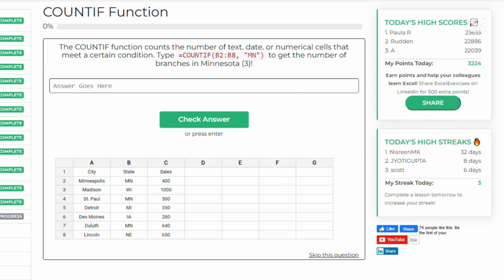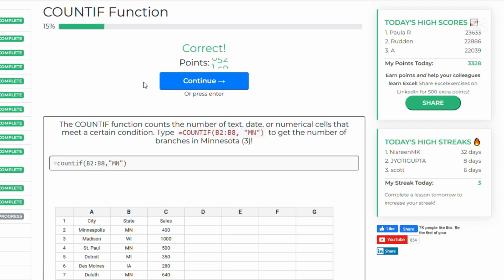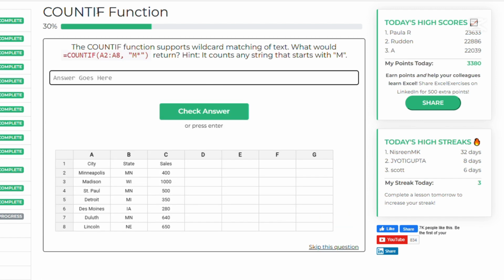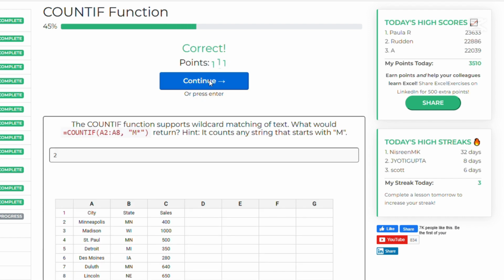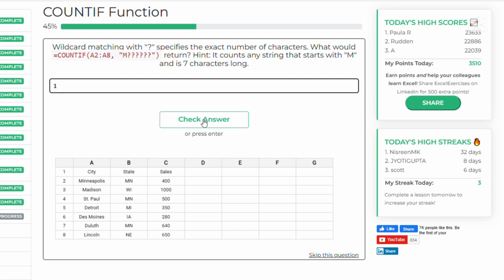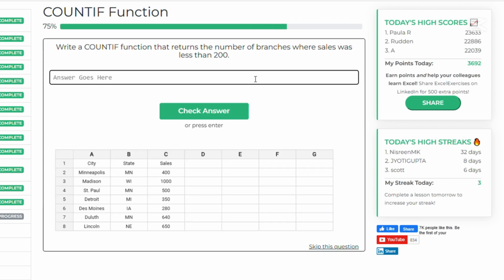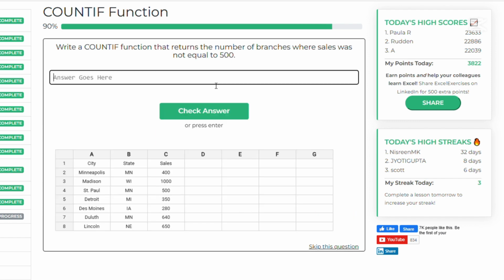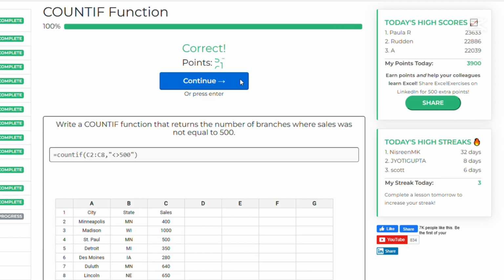CountIf() Function (Intermediate)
This video will teach you how to use the powerful COUNTIF() function in Excel.

Learn how to:

Count cells that meet specific criteria: Count numbers, text, dates, and more.
Use wildcard characters: Count cells containing specific text patterns.
Save time and effort: Automate data analysis and reporting tasks.
Apply COUNTIF() to real-world scenarios: Track inventory, analyze survey data, and more.
Whether you're a beginner or an intermediate Excel user, this video will provide you with the knowledge and skills to effectively use the COUNTIF() function in your spreadsheets.

Watch now and unlock the power of conditional counting in Excel!